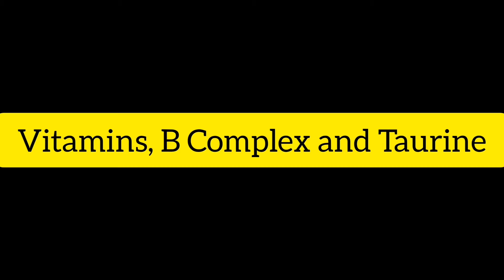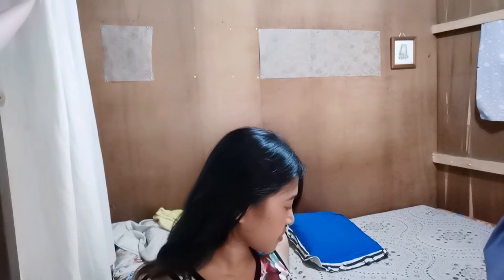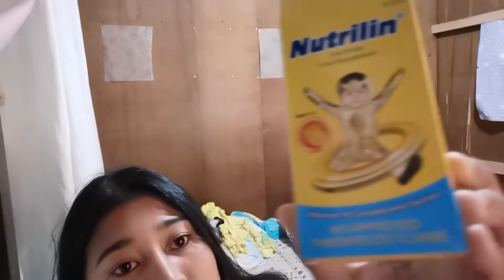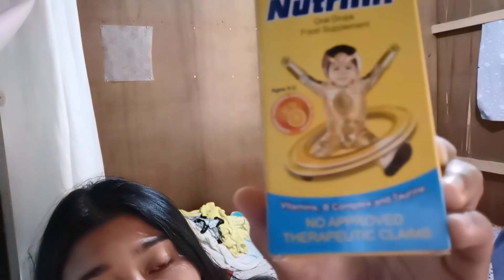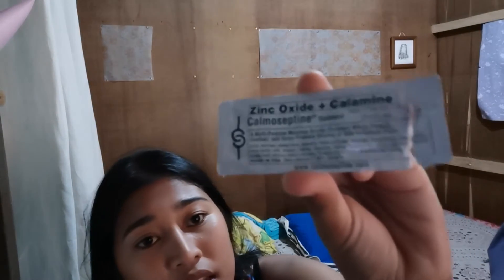4 MEDICINES MUST HAVE AT HOME IF YOU HAVE NEWBORN BABIES//0-12 MONS.